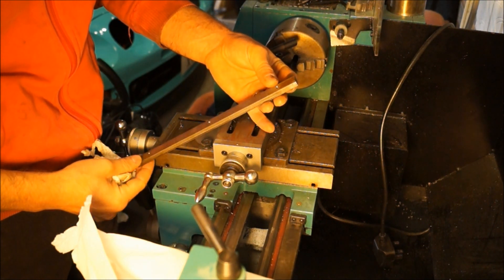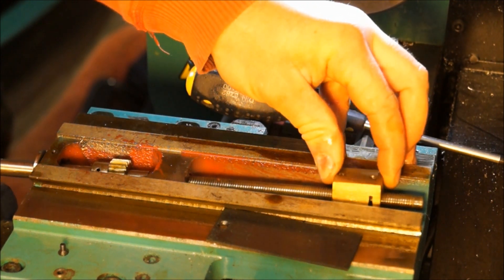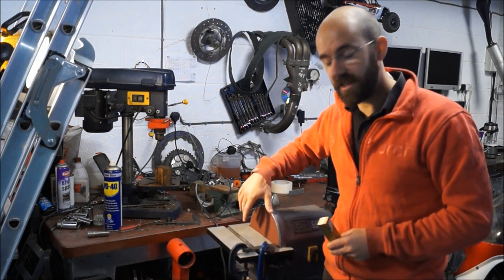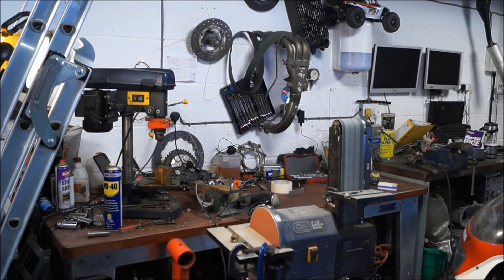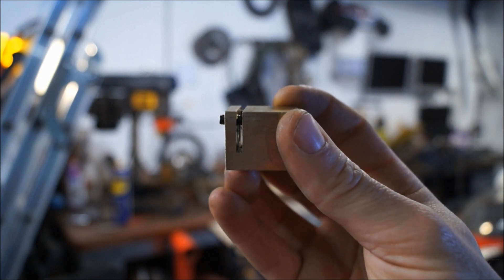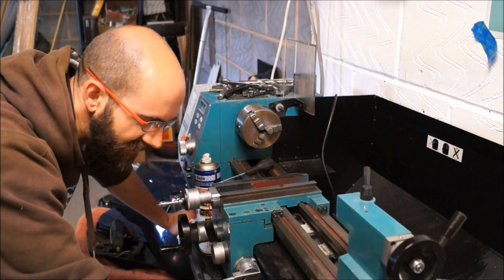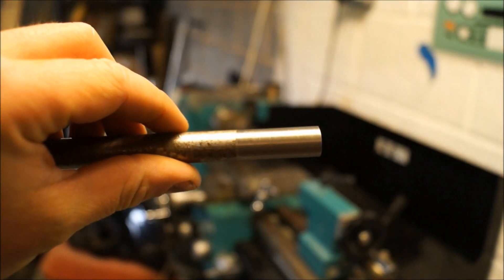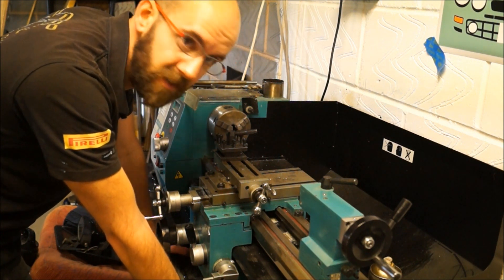Fixing the SC4 Lathe - New Lead Screw Nut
My little SC4 lathe stopped working properly a couple of weeks back, the cross slide would not move and it felt like the lead screw was slipping.
In this video, it gets pulled apart, cleaned, the failure diagnosed, new parts made, and then put back together and tested.  Hope you enjoy :)